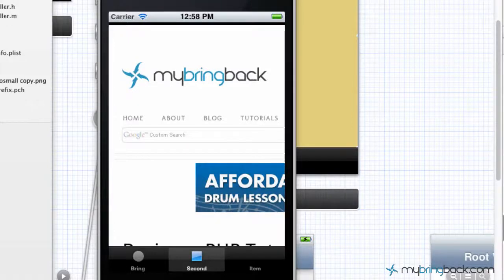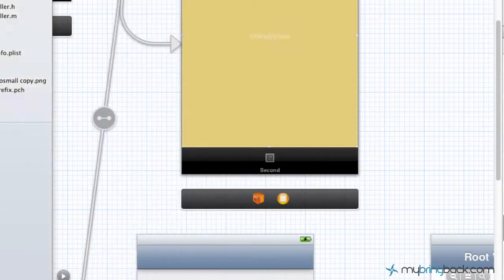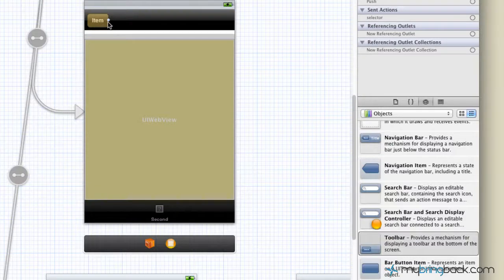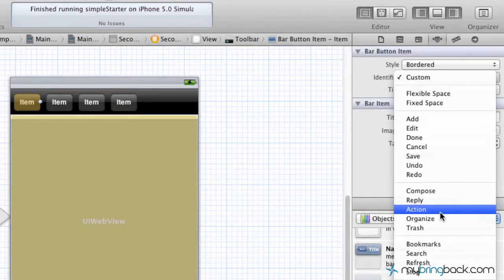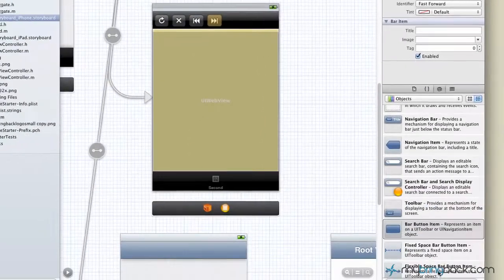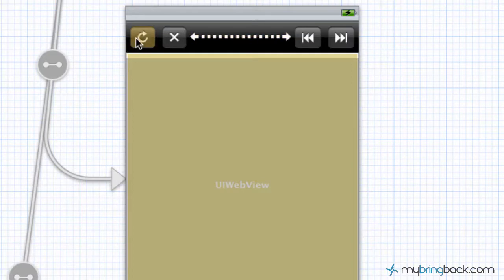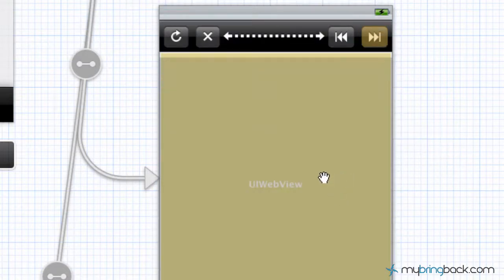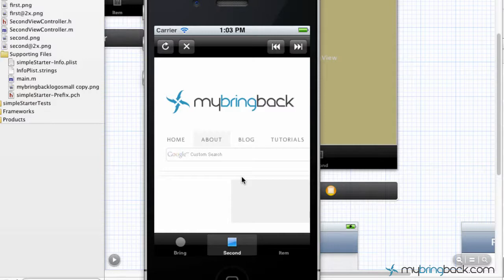Learn Xcode 4.2 Tutorial iOS iPad iPhone 1.9 Navigation Added to UIWebView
After completing this beginner iPhone tutorial you will be able to add navigation to your UIWebView. We'll be adding navigation similar to the Safari Apple App.